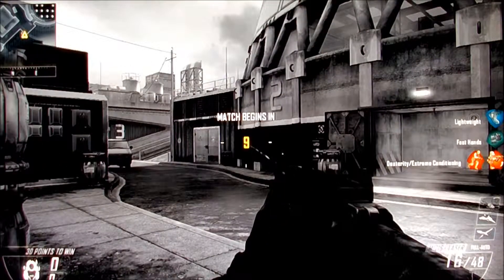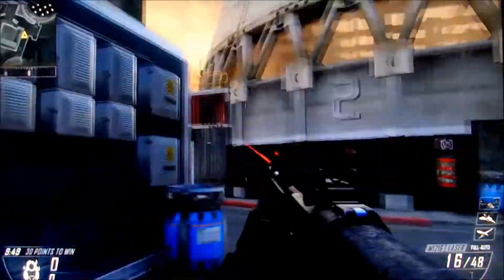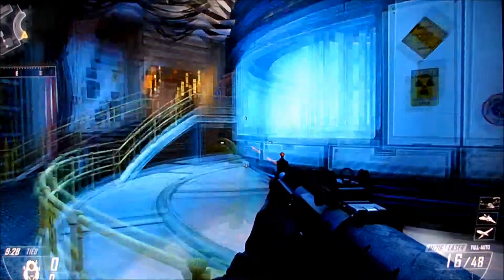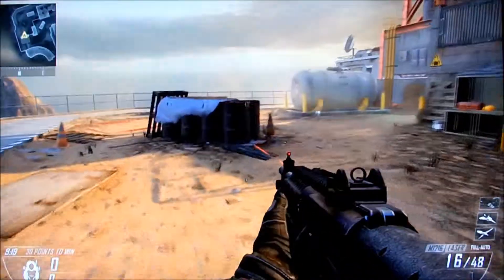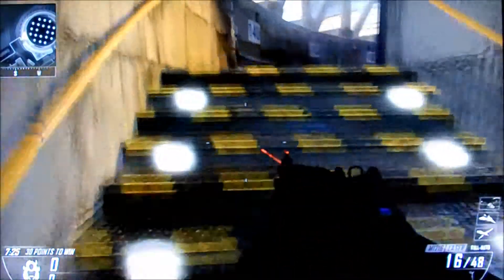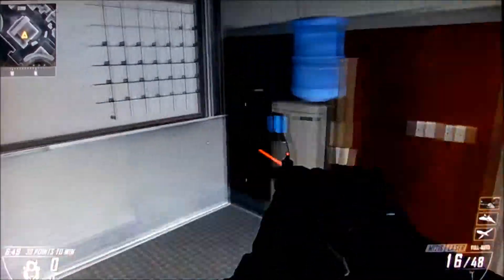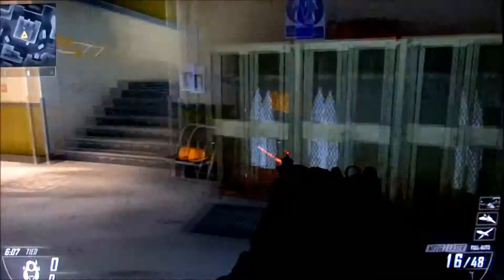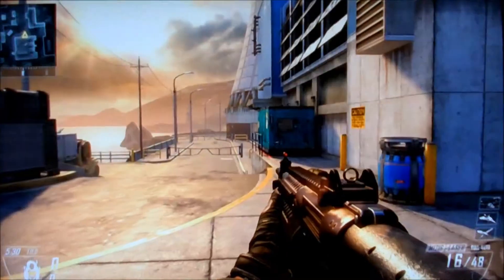CALL OF DUTY BLACK OPS 2 MAP TOURS THIS MAP IS MELTDOWN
A LOOK AT THE MAP MELTDOWN  from call of duty black ops 2
thankls for watching :)
xbox 360 play